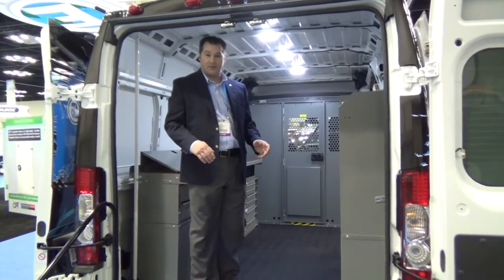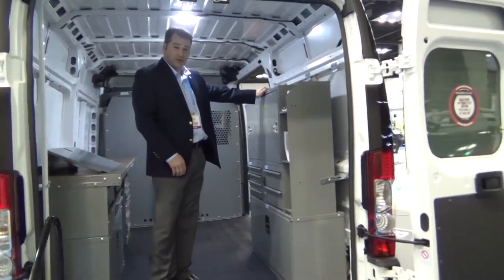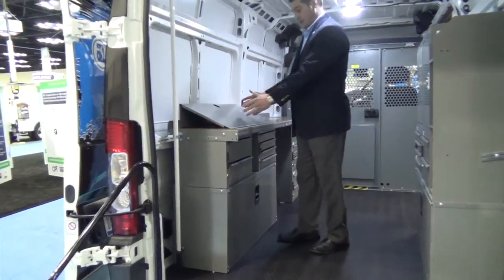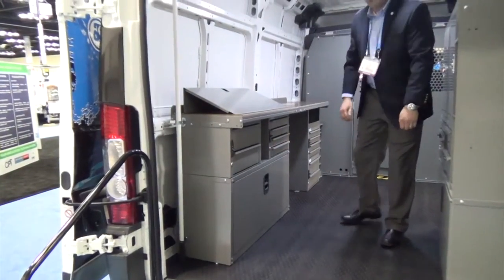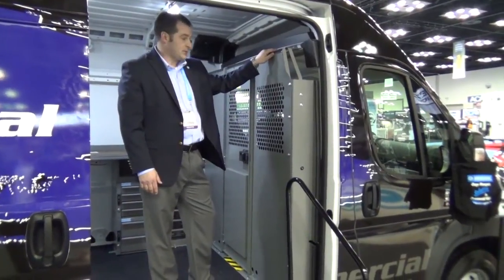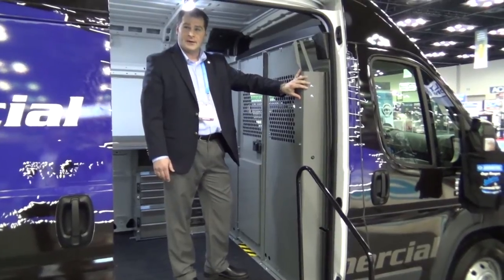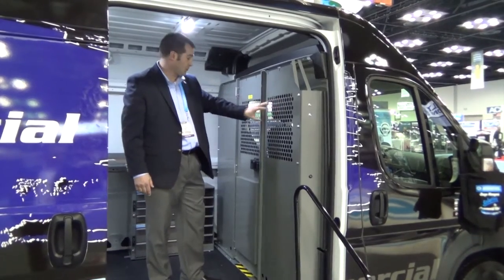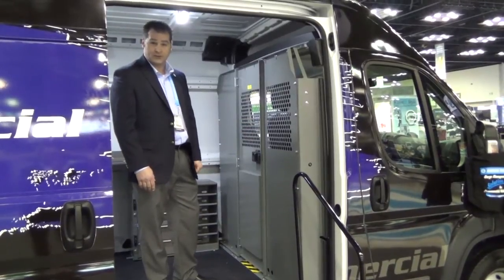RAM ProMaster with Adrian Steel Locksmith Interior Package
Perfect for a mobile locksmith shop! With a workbench and ample storage in drawers and cabinets, this interior is a great starting point for a locksmith looking to create a custom mobile workshop. Do you drive something other than a ProMaster?